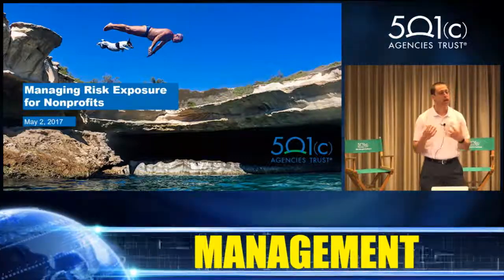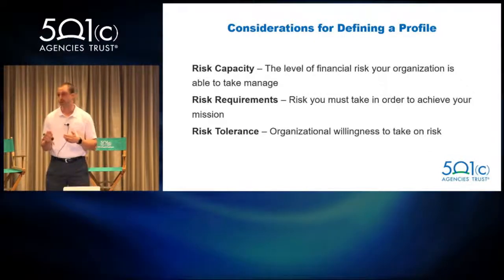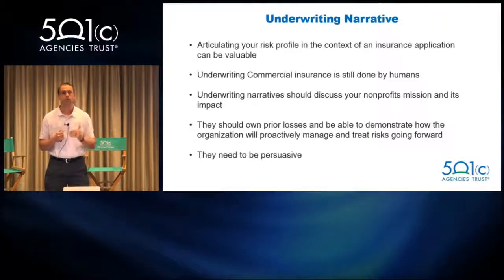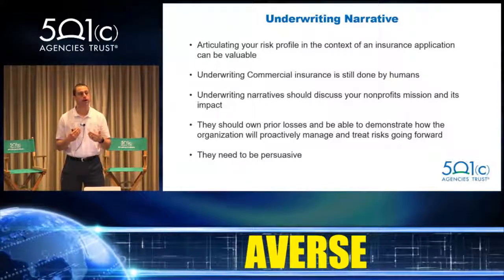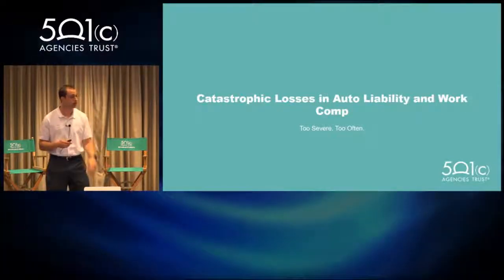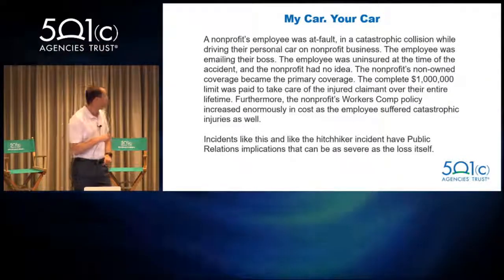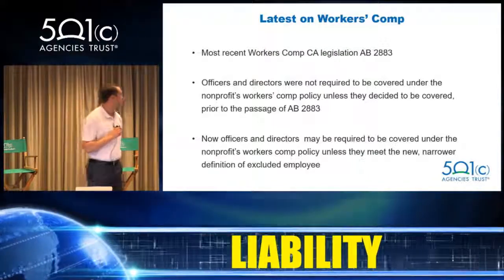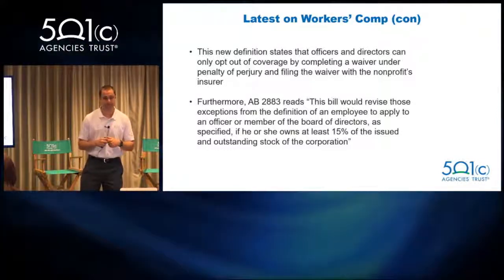Auto Liability and Workers’ Compensation: Managing Risk Exposure for Nonprofits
Personal bodily injuries (car wrecks, slips and falls, dog bites, soft tissue injuries, back pain, etc) really are a principal exposure for nonprofits. No one wants to deal with it, but we need to. Nonprofits must control these types of, at times, frequent losses. Analyzing coverage forms and putting them in the context of actual claims improves understanding of liability. Auto liability claims can be complex, particularly when employees are driving on behalf of their employer. Establishing fault and identifying who owns the liability is key. Hired non-owned auto is an important coverage for all nonprofits to understand, but more importantly, nonprofits must understand the connection between owned-auto and workers’ compensation.

In this hour long session, we’ll examine comparative liability, establishing fault as well as outcomes as they relate to facts. We’ll also look closely at auto-liability, hired/non-owned auto and workers’ compensation coverage forms and see how they are applied from a claims standpoint. This will be a fast paced, interactive presentation designed to engage you and inform you.

Speaker(s): Ben S. Jonas, ARM, Trust Representative, 501(c) Agencies Trust